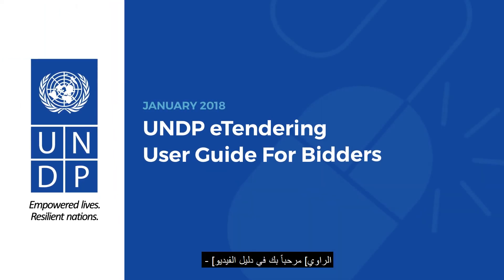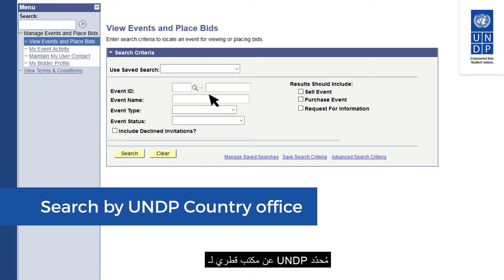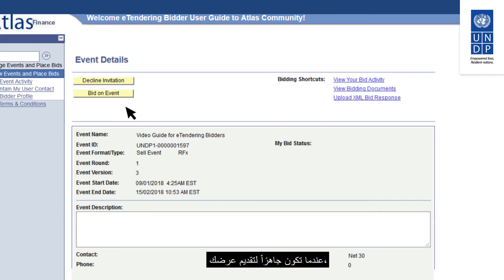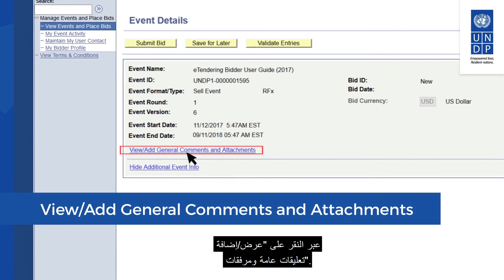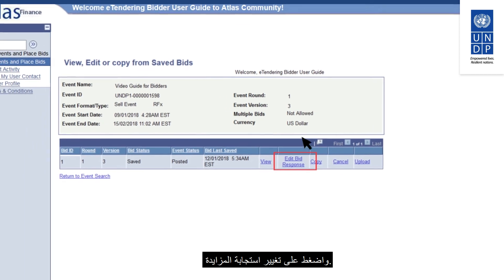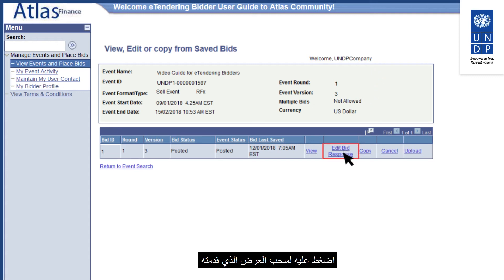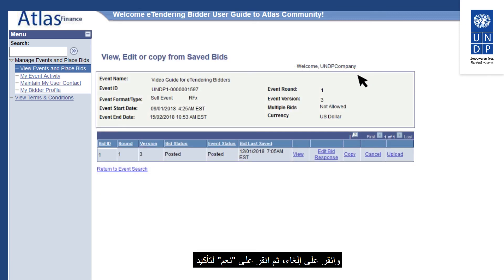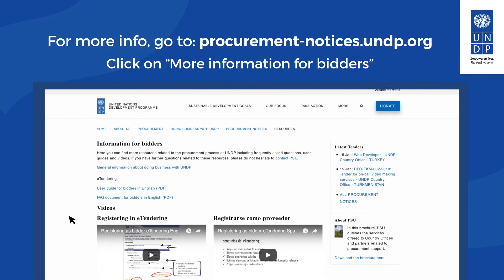How to use UNDP eTendering system - Arabic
Instructional video for bidders on how to participate in UNDP tenders using UNDP eTendering system.